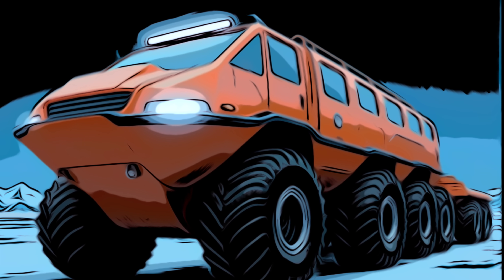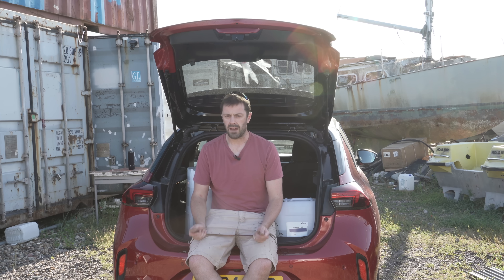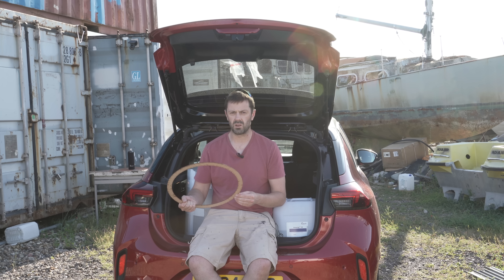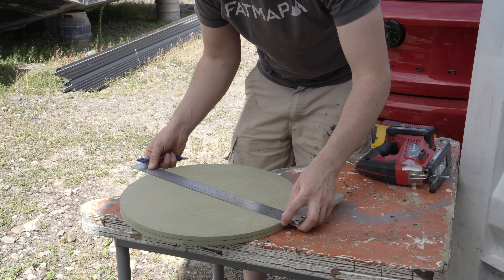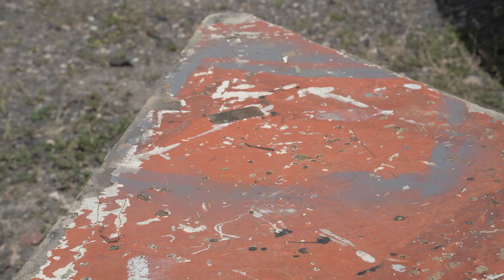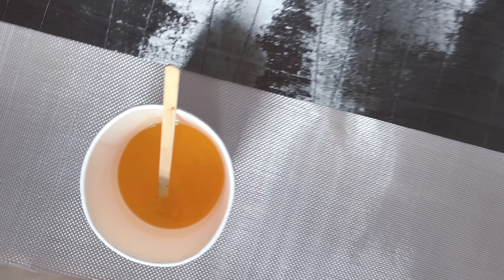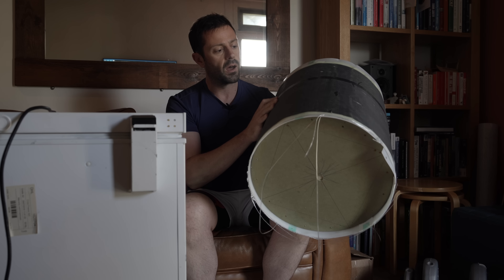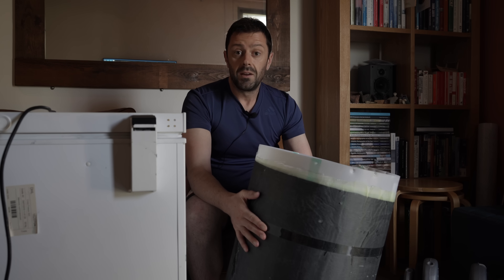Scale prototyping airless carbon fibre wheel rims for polar sledge & Arctic Vehicle BERNARD [4K]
Let's see how a test carbon fibre / fiber rim works out. Will I be able to test its springiness by getting it off the mould?